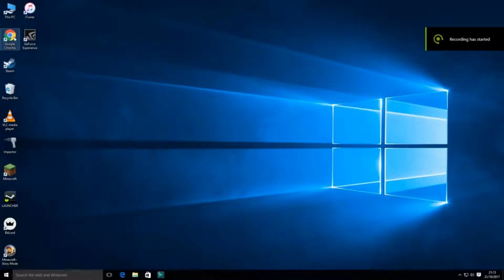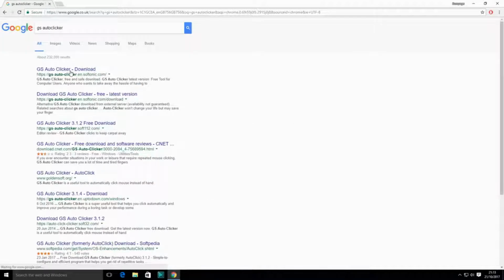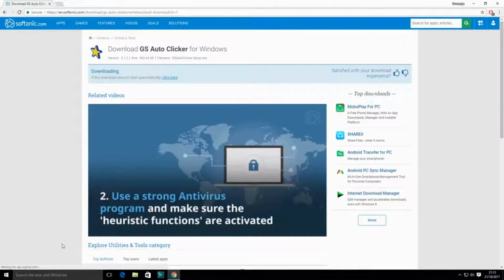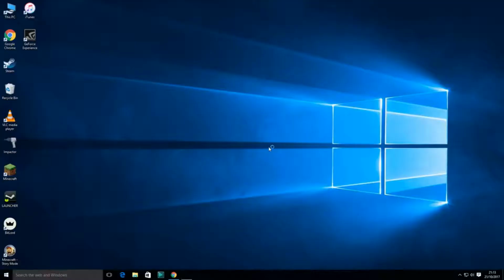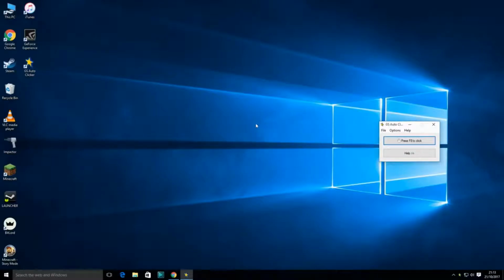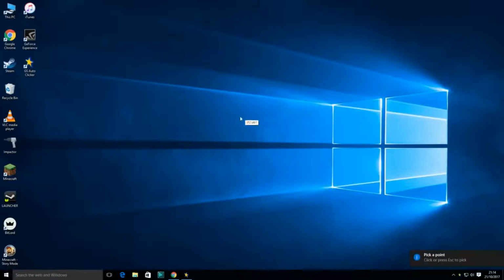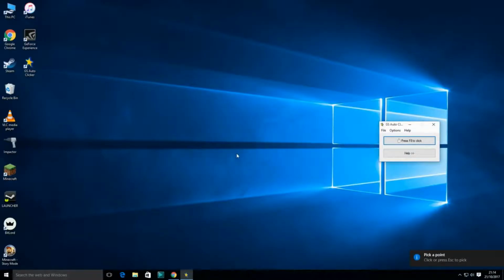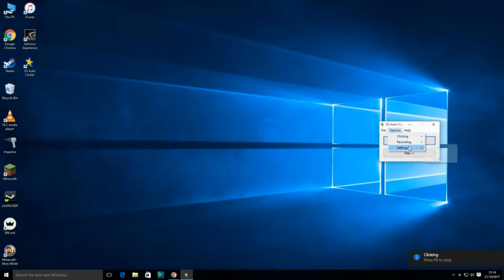How to easily install an auto clicker (auto click on games) Windows PC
download link